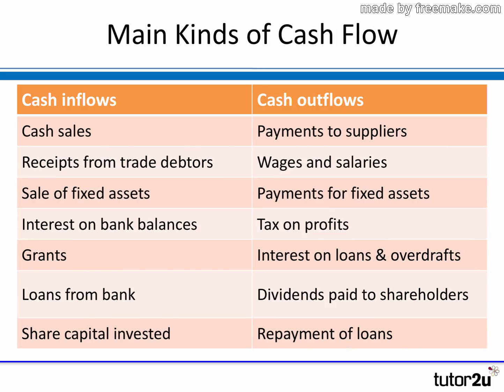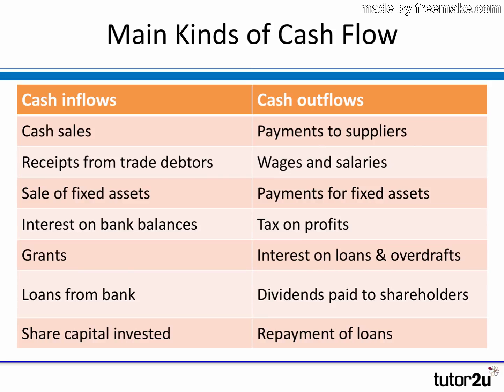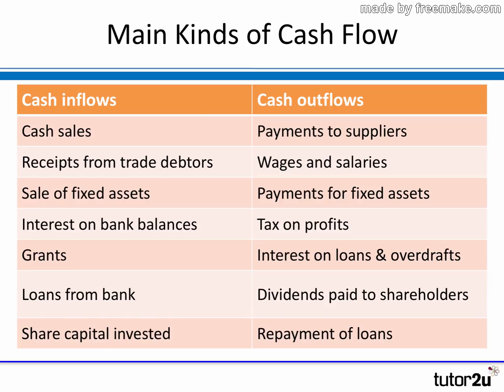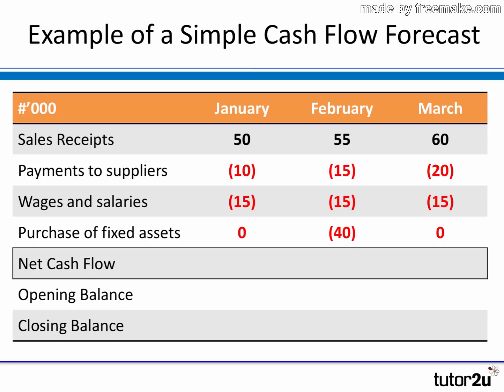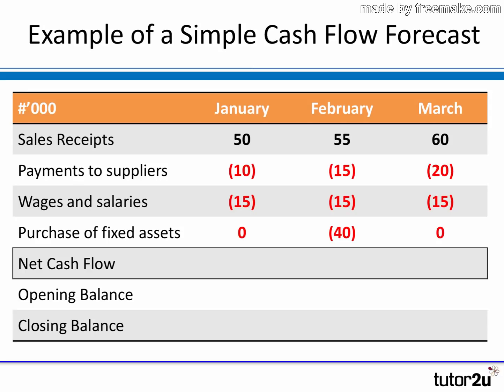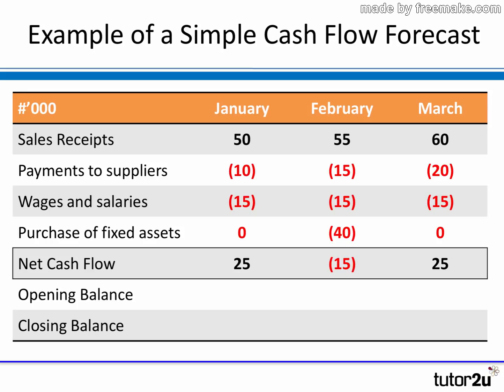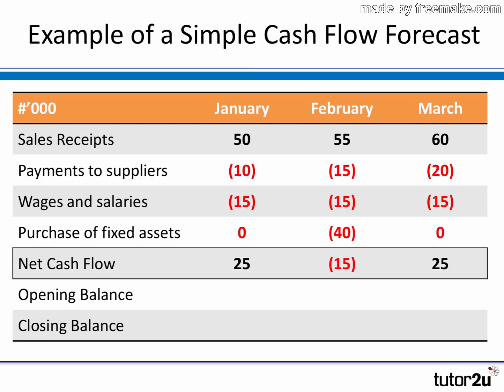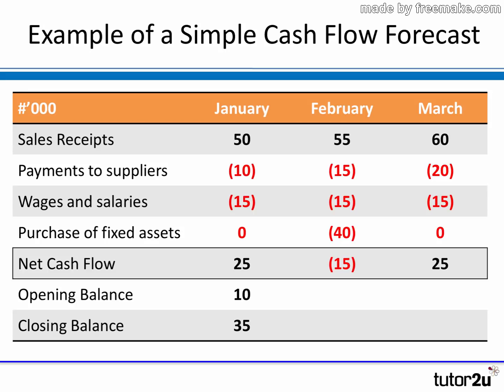Introduction to the Cash Flow Forecast